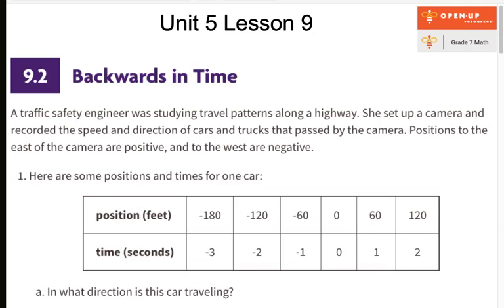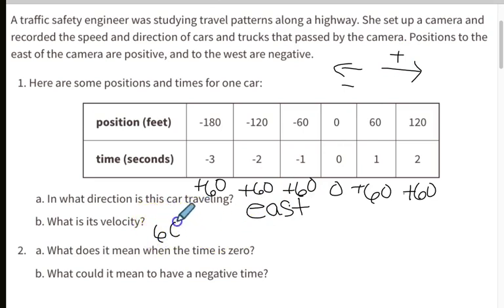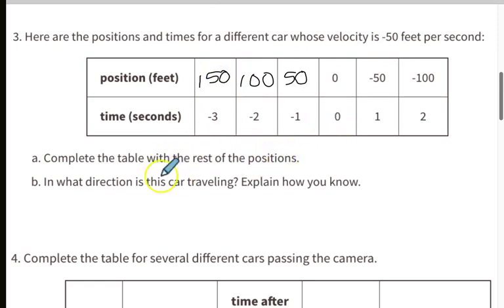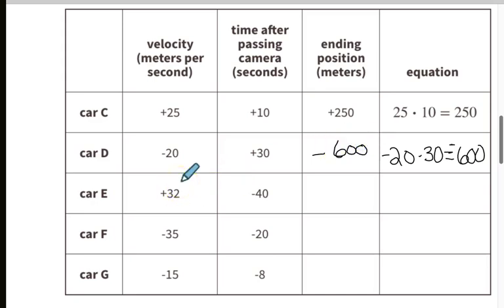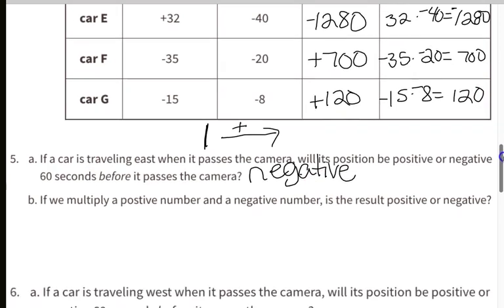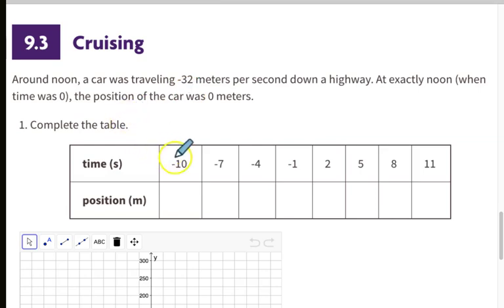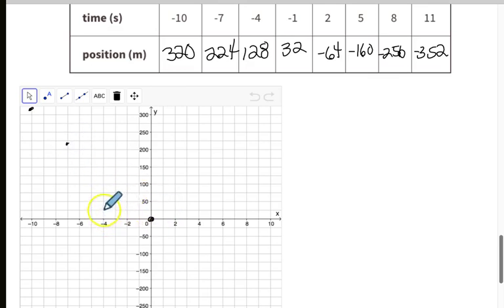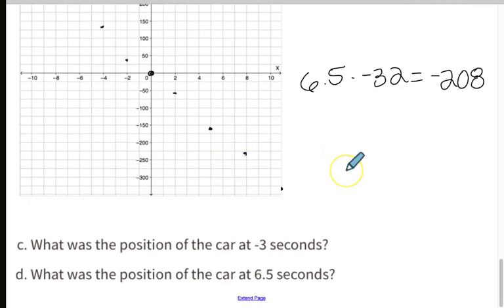Unit 5 Lesson 9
Illustrative Math
Open Up Resources
Grade 7